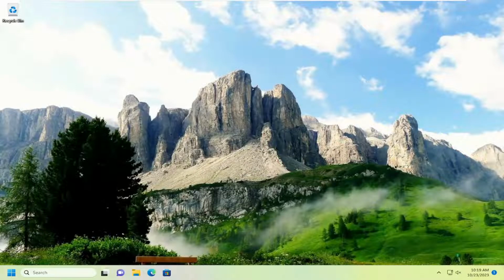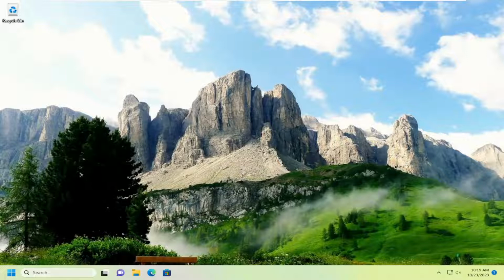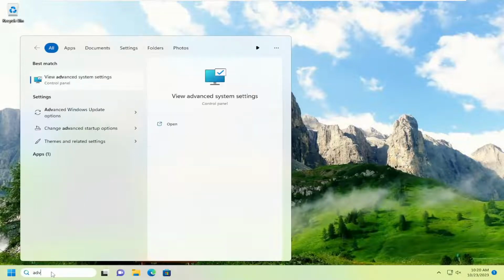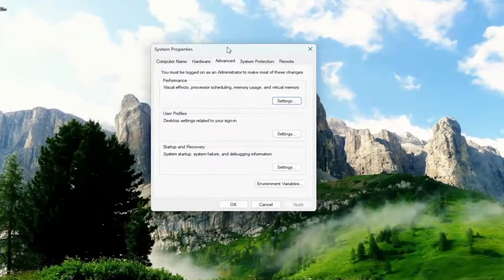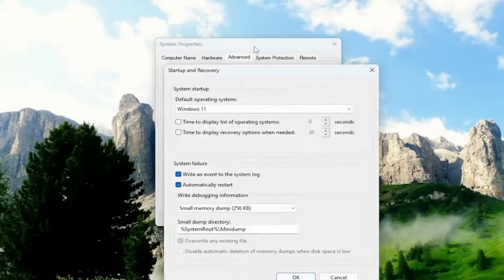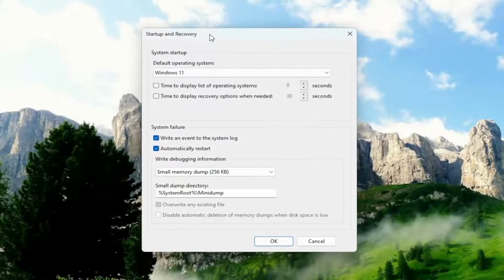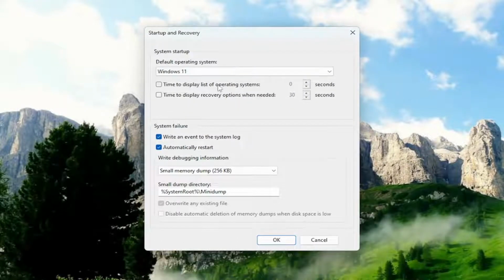How to Fix Dual Boot Option Not Showing in Windows [Guide]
Issues addressed in this tutorial:
how to fix dual boot option not showing in windows
fix dual boot option not showing in windows 10